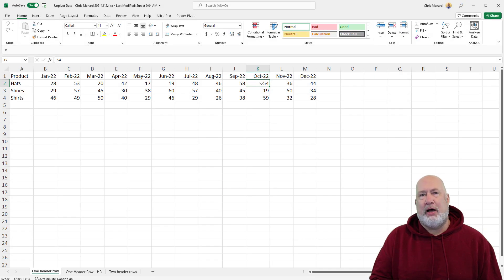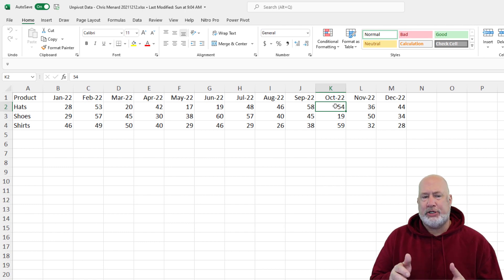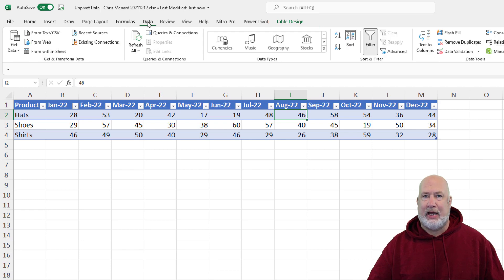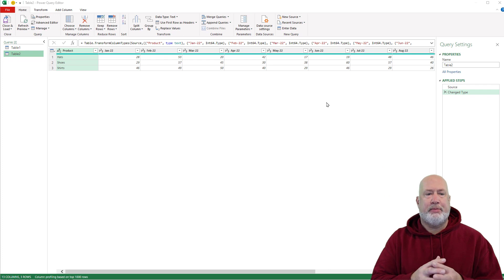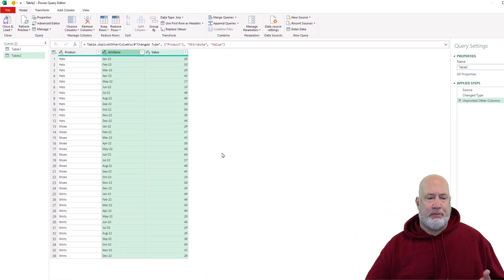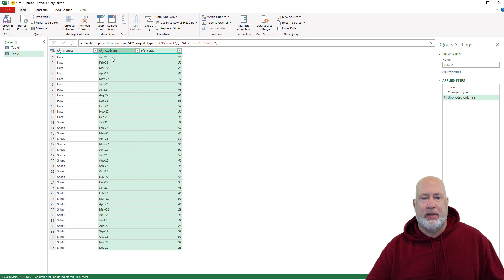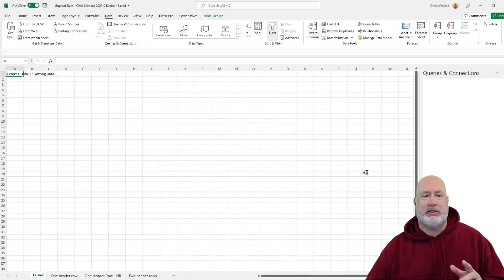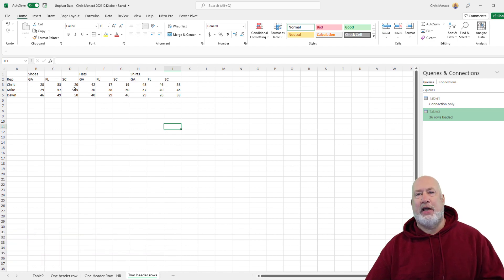Excel How to Unpivot Columns using Power Query Editor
Power Query allows you to take cross-tabular data and turn it into data you can filter, sort and run subtotals. If you have data that is multi-column and the data you need must run down instead, you can use Power Query to transform this data in Excel in a couple clicks.

In this Excel tutorial, I show you how to take some multi-column data across many months and use Power Query to unpivot these columns and make them easy to sort and filter into a new worksheet.

The process should work in Excel 365, 2016, 2019, 2022, using the Get & Transform Data and Power Query so that you don't have to retype your data. I show you two methods, one by selecting the main column and unpivoting other columns, and also by selecting the unpivoted columns themselves.

Chapters
00:00 Introduction
00:22 Sample data we are using
01:13 Convert data to table
01:03 Unpivoting Columns
03:29 Loading results into worksheet
04:00 Closing remarks

-- EQUIPMENT USED
○ My camera